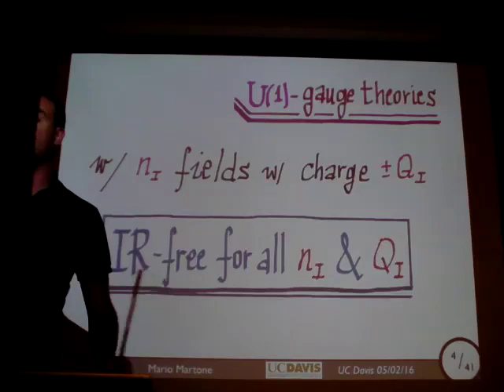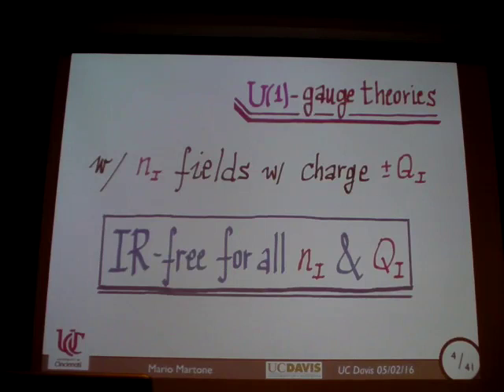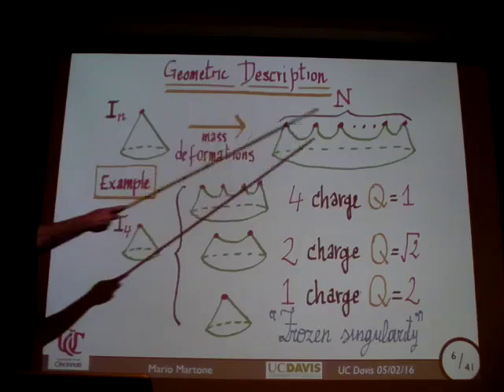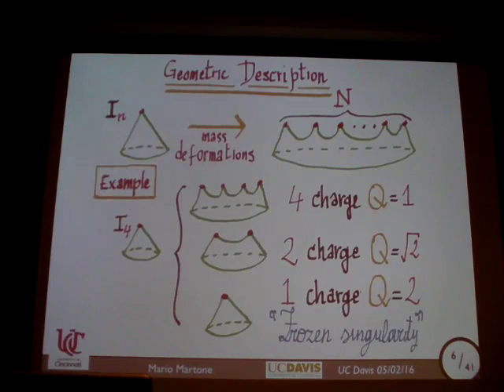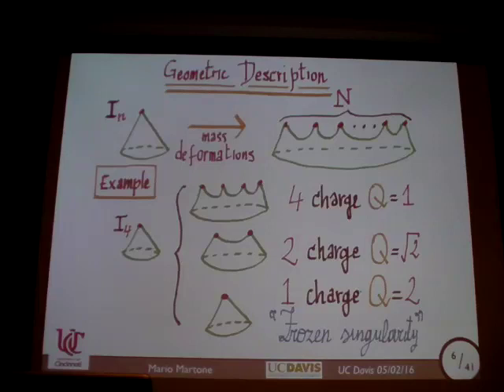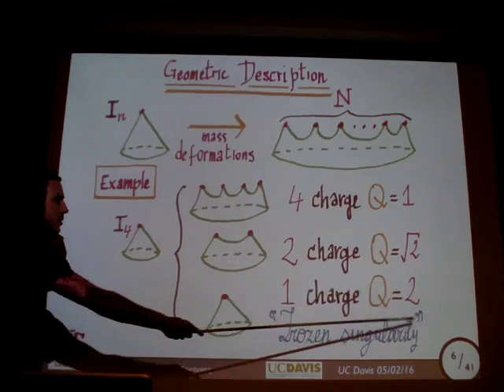Mario Martone: Expanding the landscape of N=2 Super-conformal field theories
In this talk I will argue that a systematic classification of 4d N=2 conformal field theories is possible through a careful analysis of the geometry of their Coulomb branches. I will carefully describe this general framework and then carry out the classification explicitly in the rank-1, that is one complex dimensional Coulomb branch, case. We find that the landscape of rank-1 theories is still largely unexplored and make a strong case for the existence of many new rank-1 SCFTs, almost doubling the number of theories already known in the literature. The existence of 4 of them has been recently confirmed using alternative methods and others have an enlarged N=3, supersymmetry. Most importantly the Coulomb branch analysis suggests the existence of a new N=4 SU(2) theory, with a different lattice of Wilson-'t Hooft line operators, which is self-dual under S-duality. I will spend the last part of my talk outlining the evidences supporting such an exciting possibility.